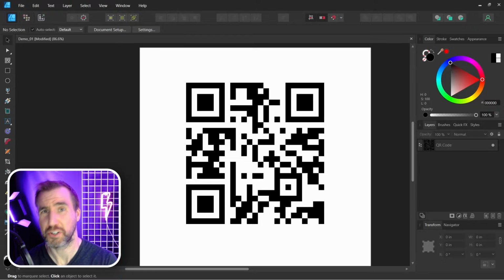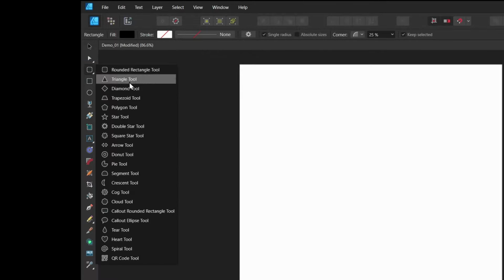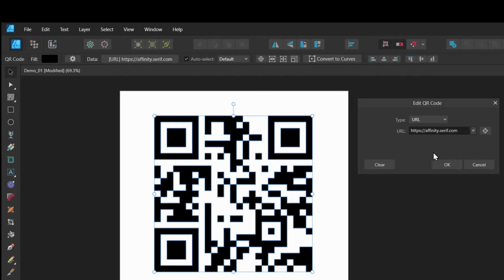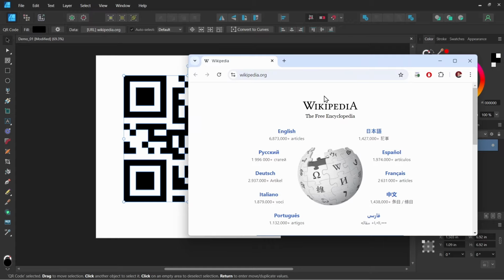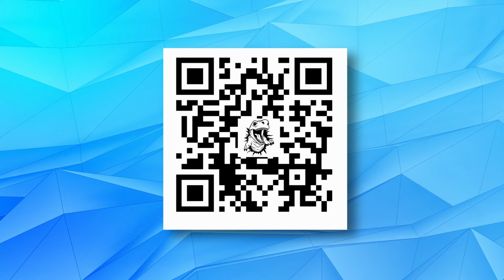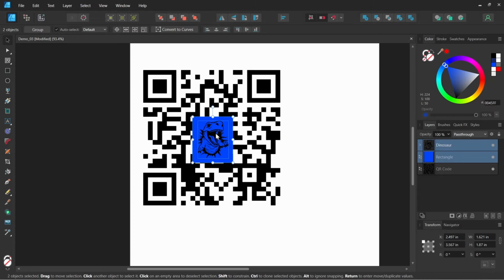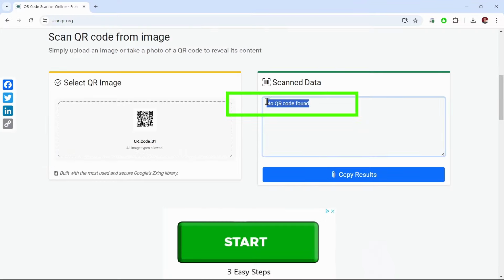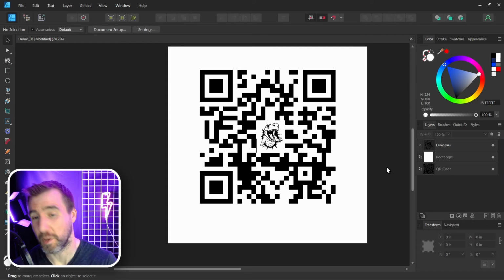How to Make QR Codes : Tutorial for Affinity Photo, Designer, and Publisher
Today we’ll learn how to create QR codes in Affinity Photo, Affinity Designer, an Affinity Publisher. In addition to normal QR codes, we’ll look at how to add a custom logo.